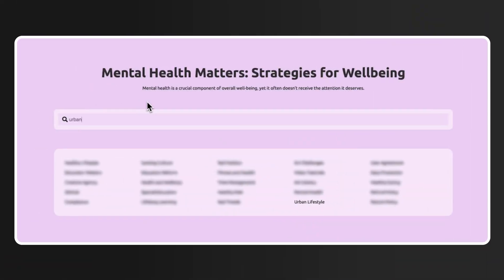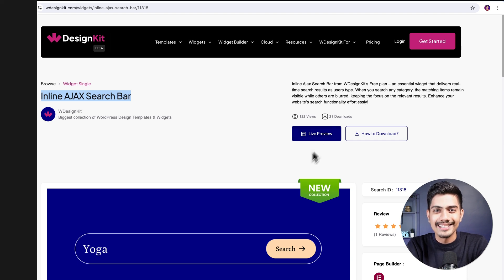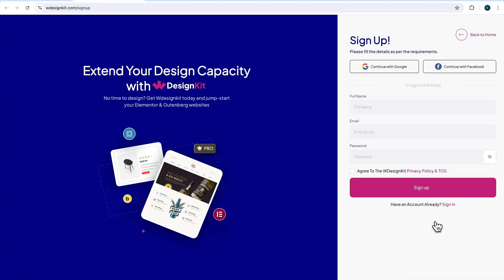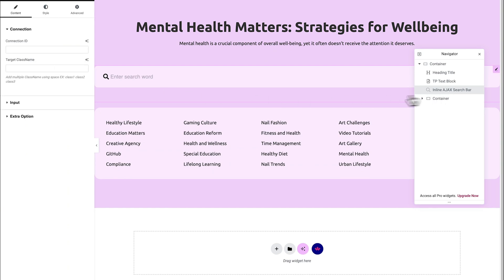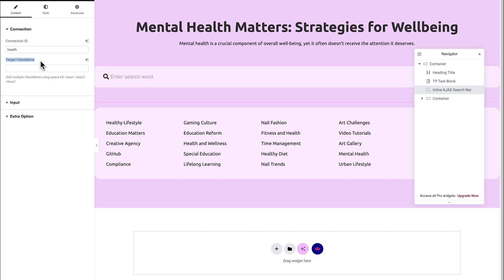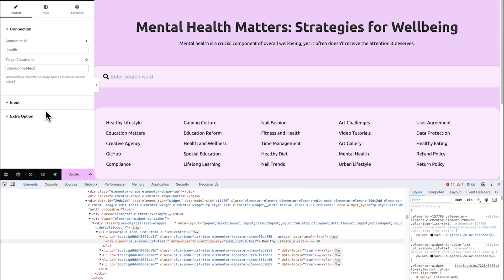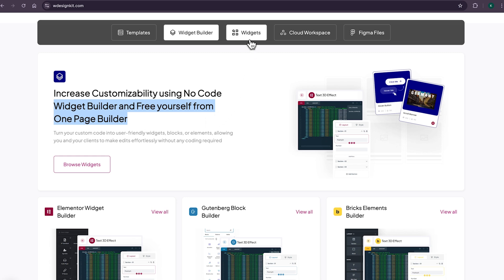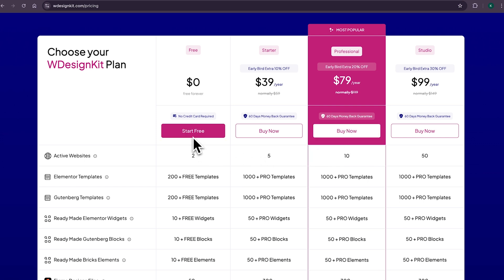How to Add Inline AJAX Search Bar in Elementor, Gutenberg & Bricks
In this tutorial, learn how to effortlessly add an inline AJAX search bar to your Elementor site. We will guide you through the process, starting with a widget overview and WP backend setup, followed by widget activation.

You will then discover how to add and customize the AJAX search bar widget for a seamless search experience on your WordPress site. Perfect your site’s search functionality with this step-by-step guide!

Timestamps 🕐

00:00 Intro
00:30 Widget Overview
00:49 WP Backend Setup
01:23 Widget Activation
02:13 Add Ajax Search Bar widget
02:30 Explain Options
04:20 Outro

Important Links 🔗